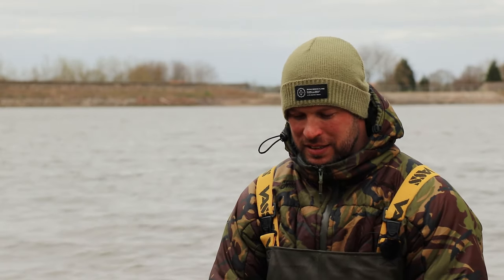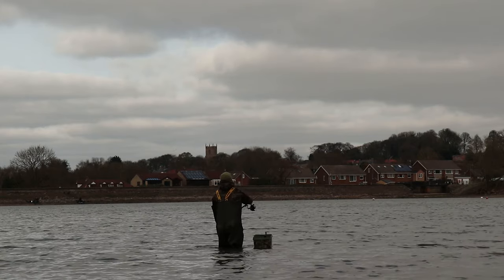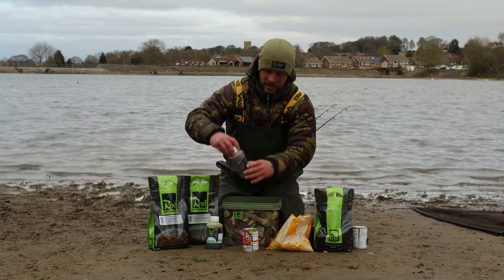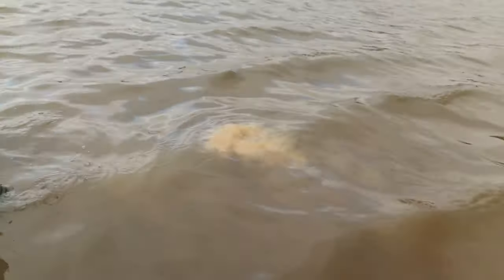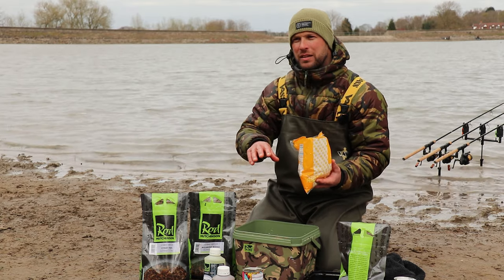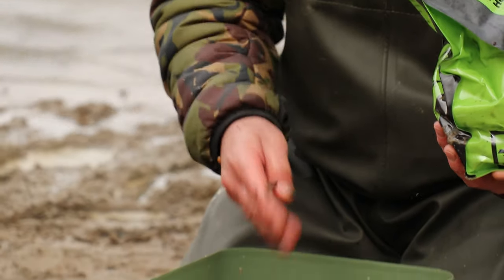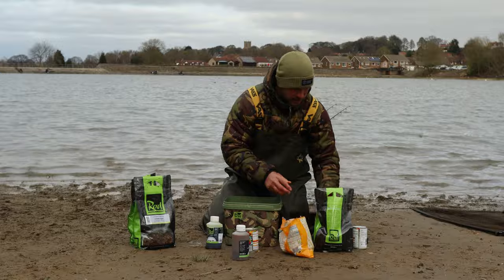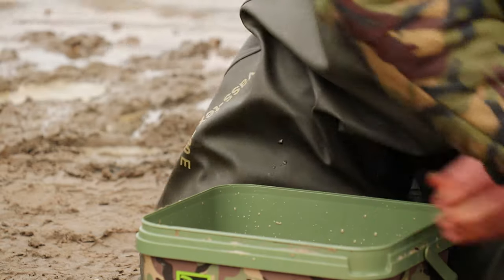Spod Mix For Zig Fishing | Carl Adams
We join Carl Adams at the stunning Harthill Reservoir in Rotherham to see exactly what he puts into his spod mix when fishing zigs.